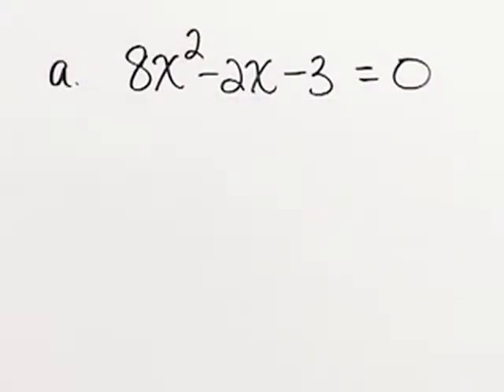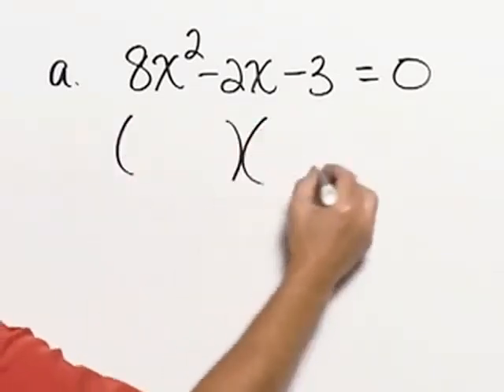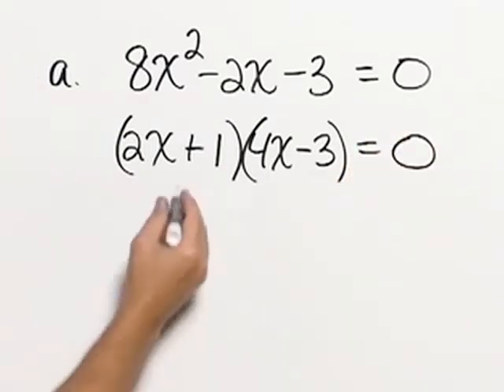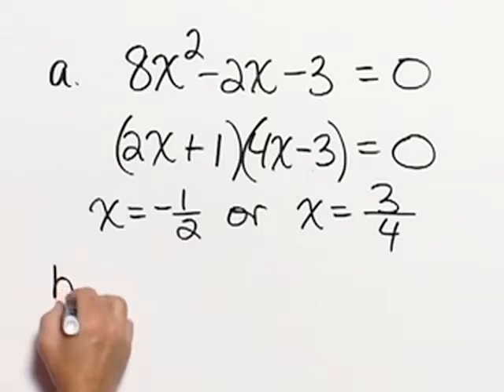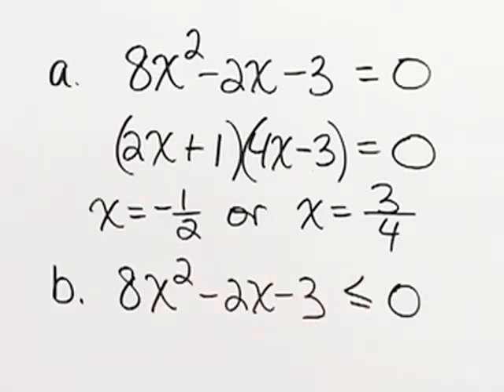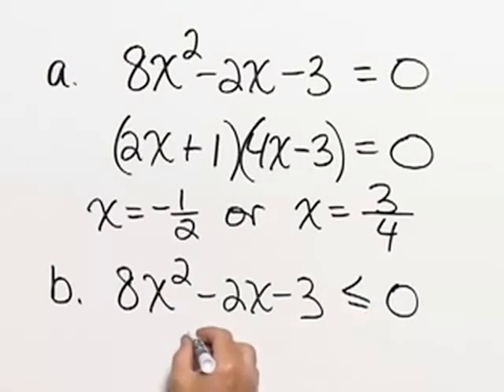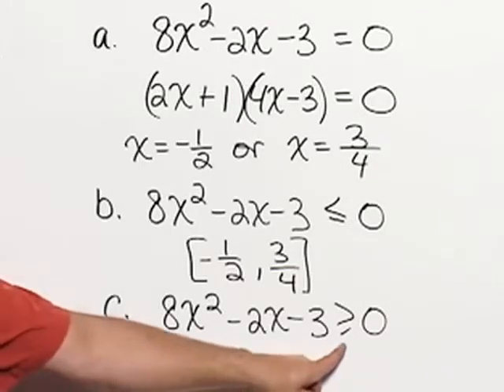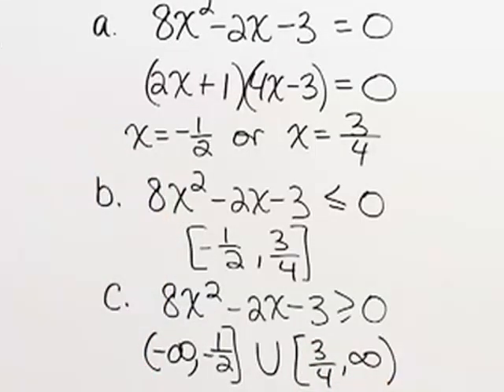Rockswold/Krieger Beginning and Intermediate Algebra Chapter Test Prep: Ch. 11 Ex. 17